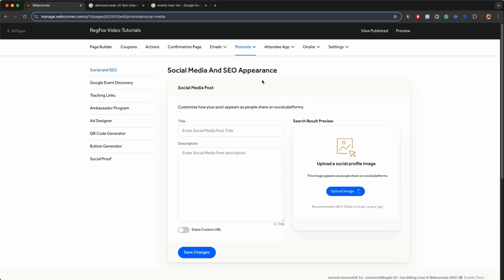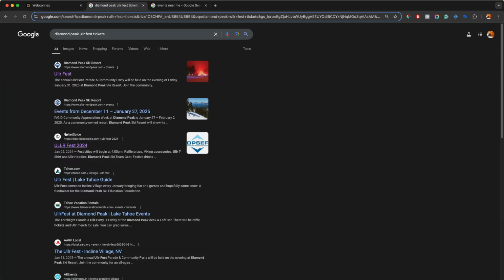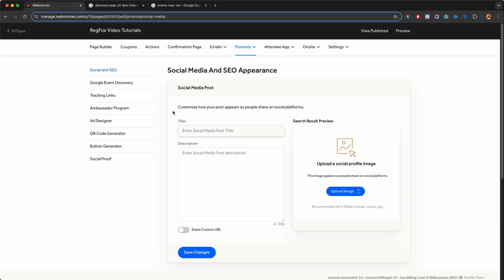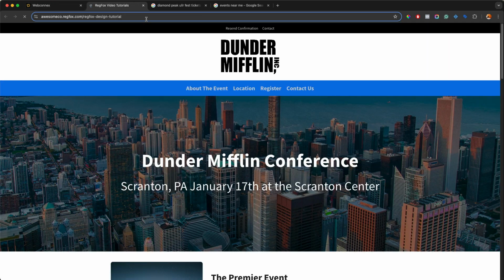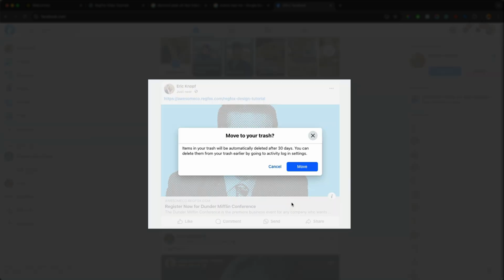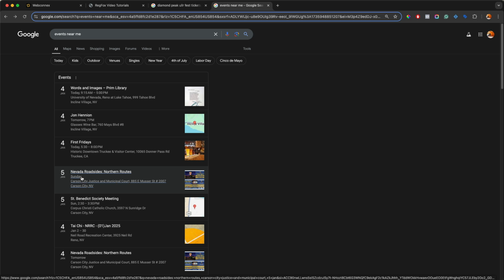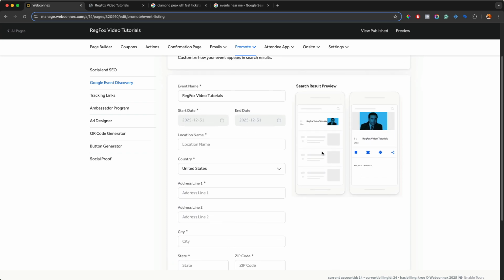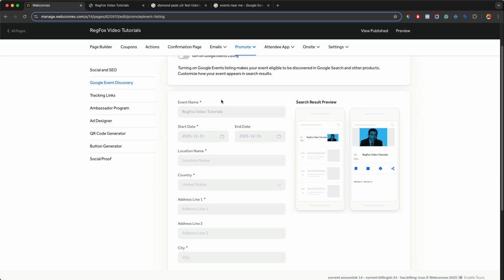How To Get Your Event Found on Google and Local Events Directory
In this video, you'll learn how to make your event discoverable in search engines and get it listed on Google’s local event discovery service. We’ll walk you through RegFox’s social and SEO settings, which influence how your event registration page ranks in search engines and appears when shared on social media. The Google event discovery feature will guide you through the necessary settings, ensuring your event is listed to Google users near your location or those searching for things to do in your area. This is a great way to boost your organic website traffic and attract customers without spending on ads.

0:00 Introduction
0:27 Social Media Post
2:18 Google Event Discovery